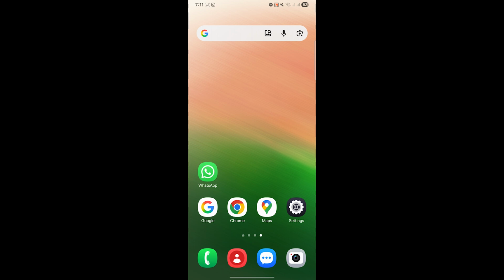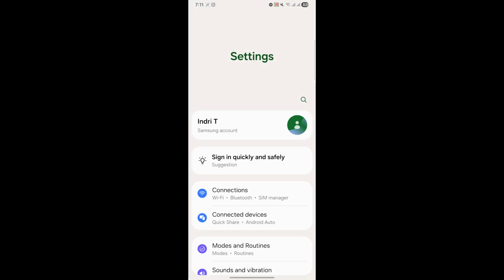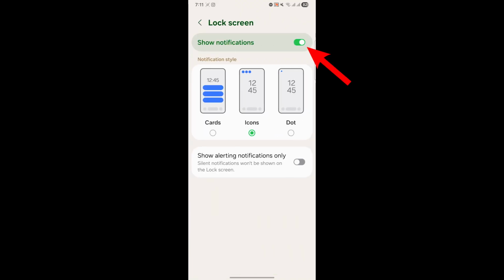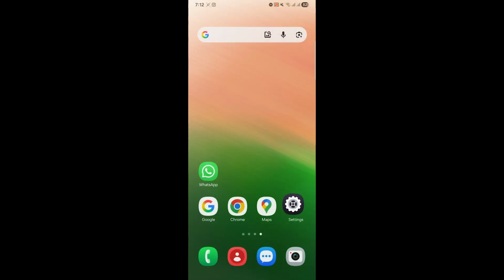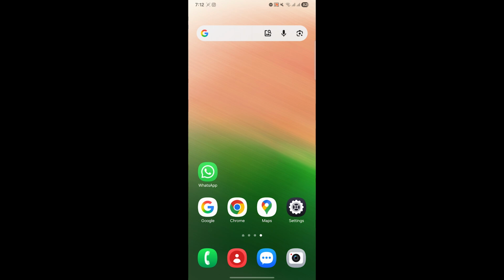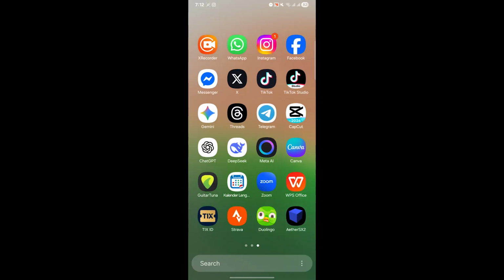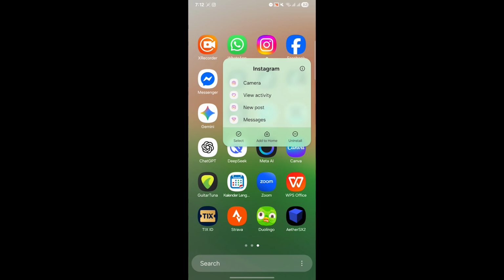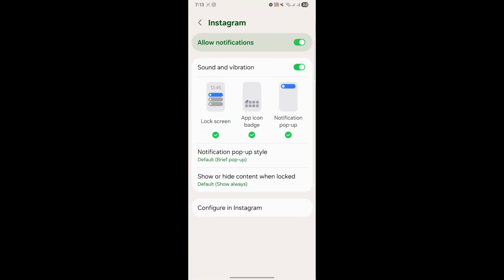How To Turn Off Lock Screen Notifications On Samsung Galaxy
In this video, I’ll show you step by step how to disable app notifications on the lock screen of your Samsung Galaxy phone.